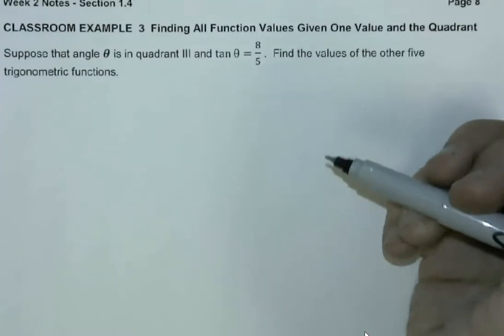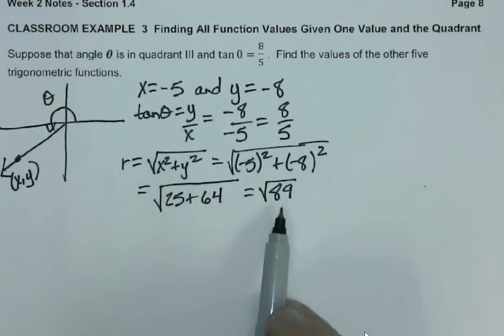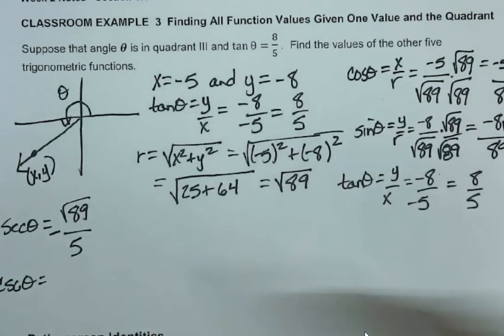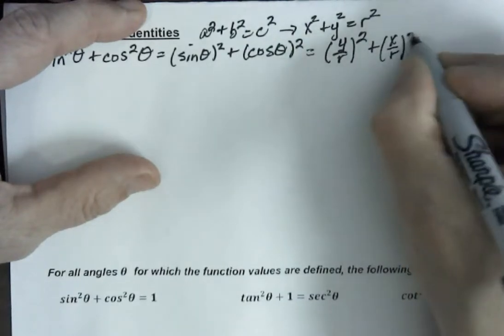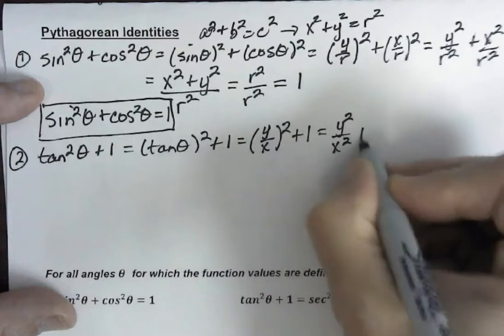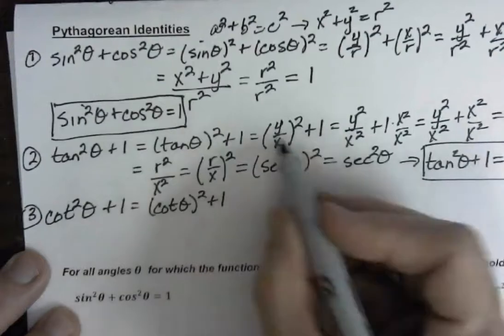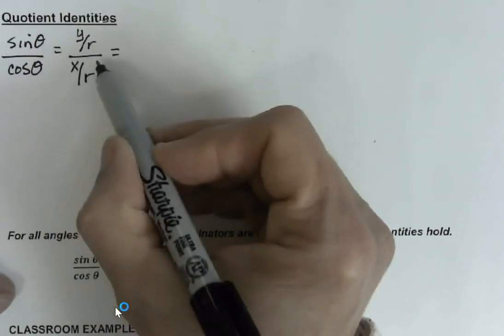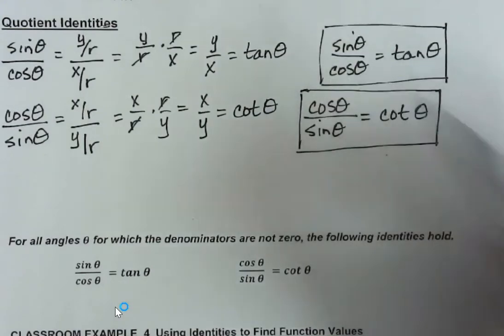Trig Section 1-4 Part 2